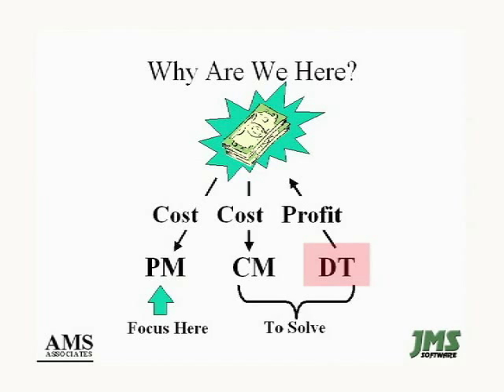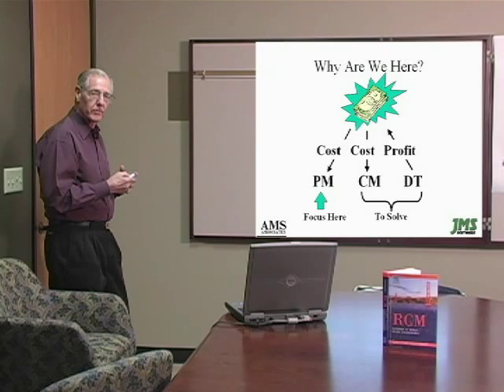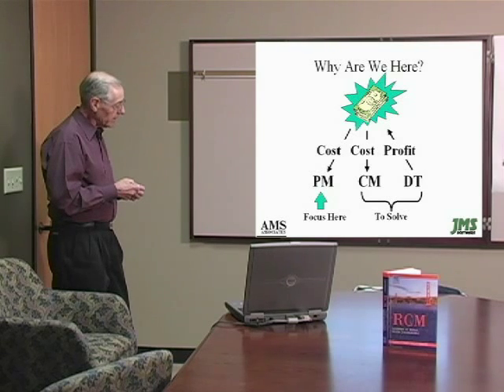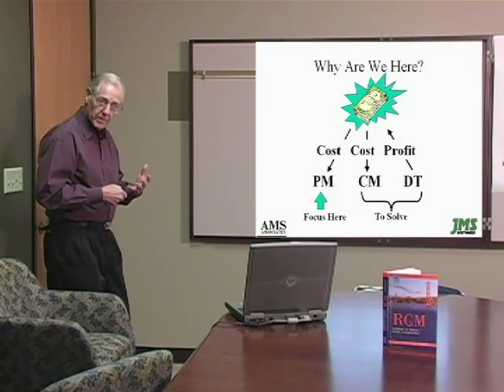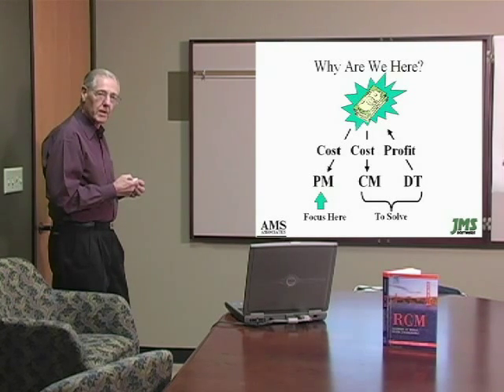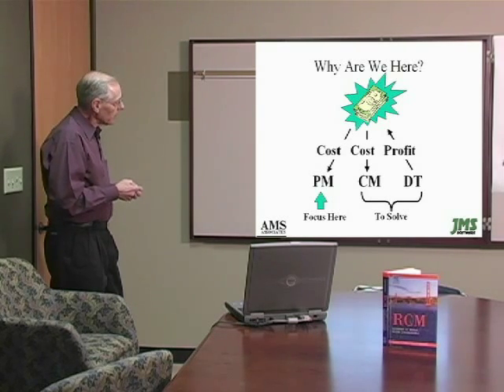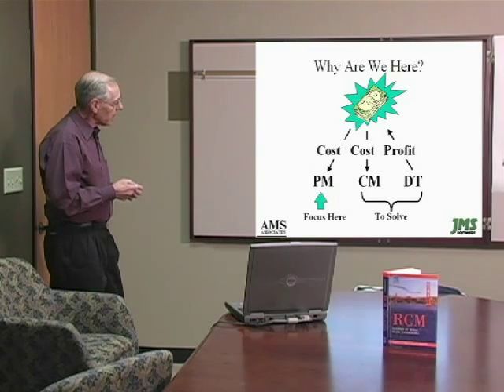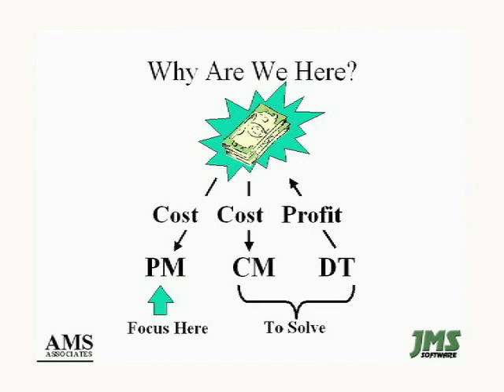RCM - Reliability Centered Maintenance (Classical RCM)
Introduction to Classical RCM by Anthony M. (Mac) Smith. Presented By JMS Software for additional information visit us